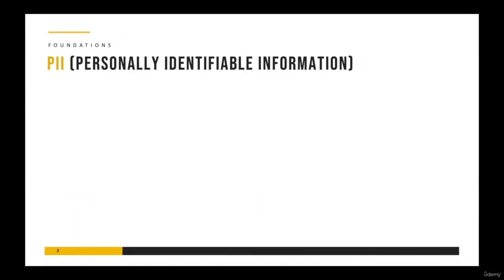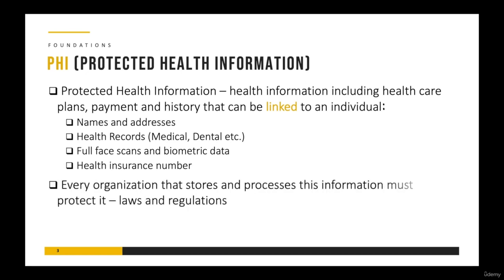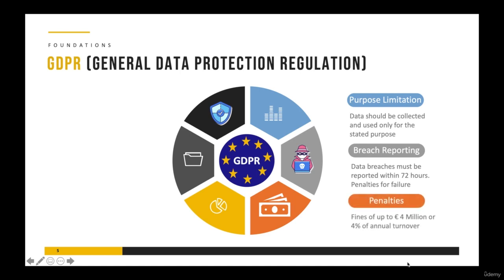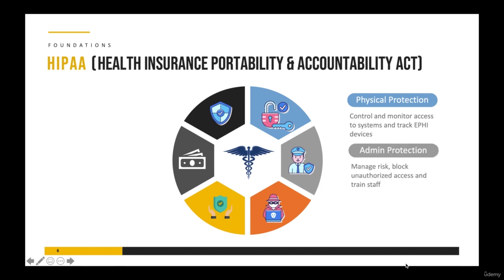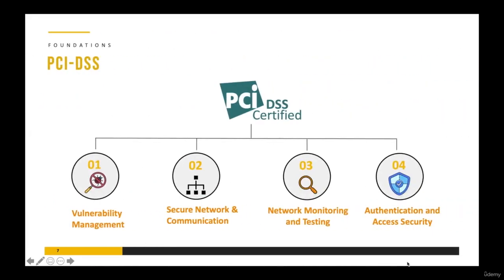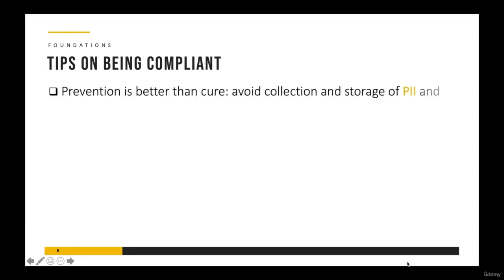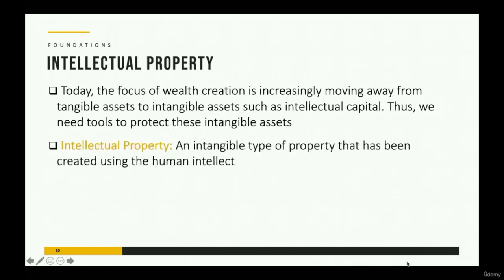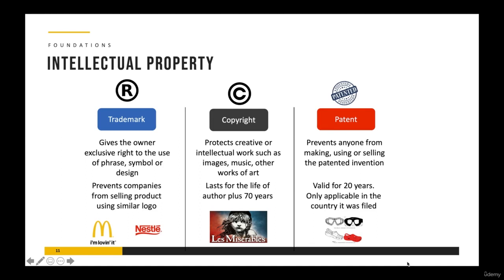008 Security Governance GDPR, HIPAA, PCI DSS and Intellectual Property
Security Governance plays a vital role in helping organizations meet the legal requirements and regulations surrounding data protection, privacy, and intellectual property rights. In this video, we will discuss the specific provisions of GDPR, HIPAA, PCI DSS, and Intellectual Property laws, and how Security Governance helps in their implementation.

Join us as we dive into the intricacies of Security Governance and discover how organizations can effectively comply with these key regulations while maintaining robust cyber security measures.